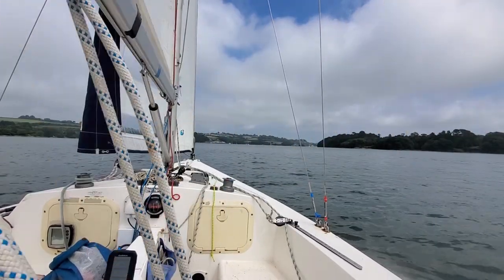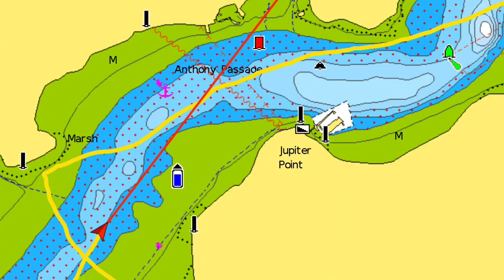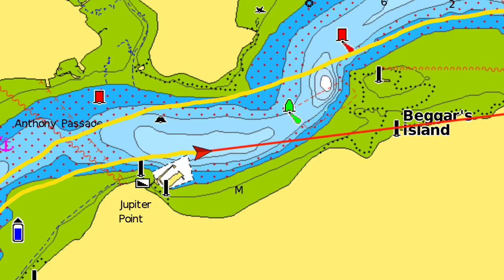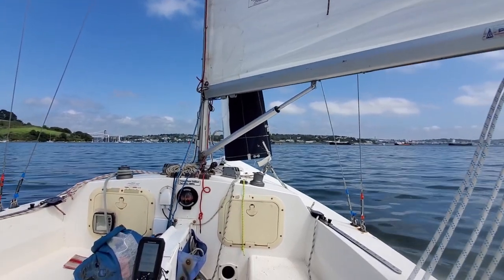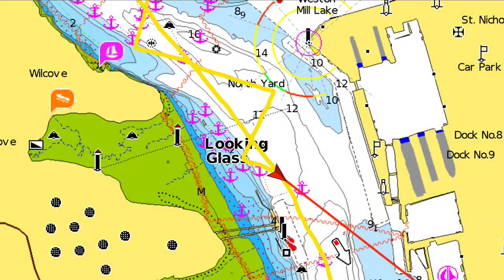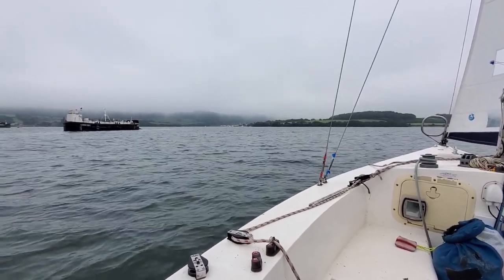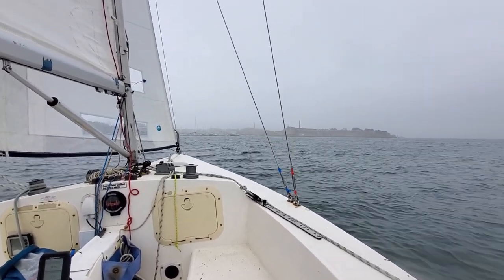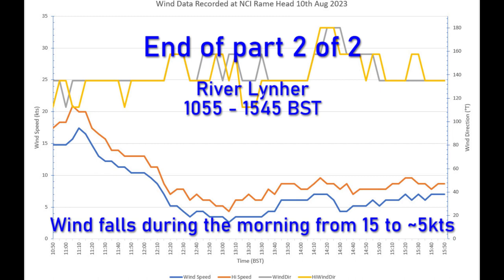20230810 River Lynher part 2 of 2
Thursday 10th August 2023

Another video in the series I seem to be making around Plymouth Sound. This one is somewhat longer than the average I think.

I picked a day I thought would be excellent to get quite a long way up the River Lynher to areas which are very shallow and are only accessible at high tide.

I was a bit late in setting out for reason I can't quite remember now, but the initial wind at the mooring showed promise for making up time.

The wind died just as I was getting at the far end of the navigable Lynher and then it got foggy. Not my fastest sail but not without interest.

It's taken quite a bit of time to get this published.